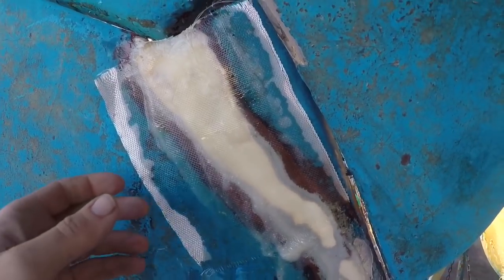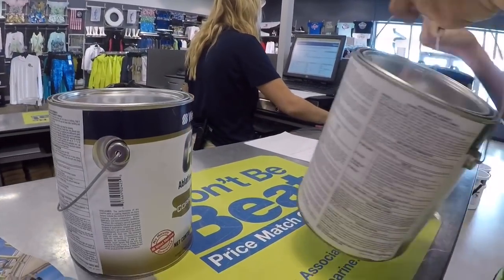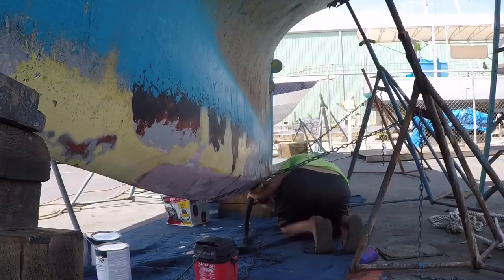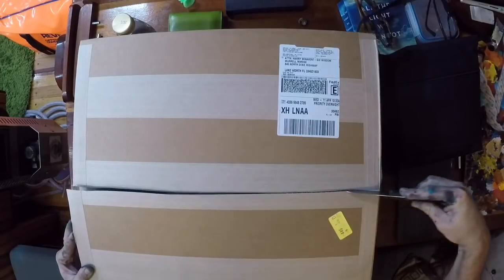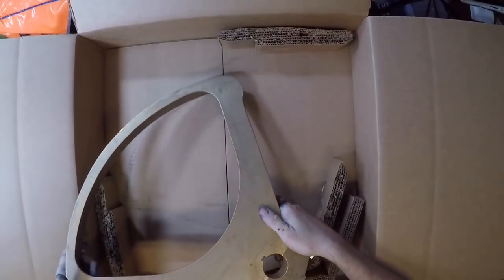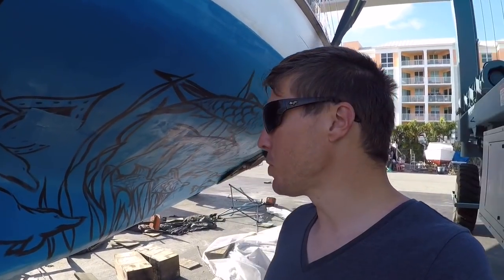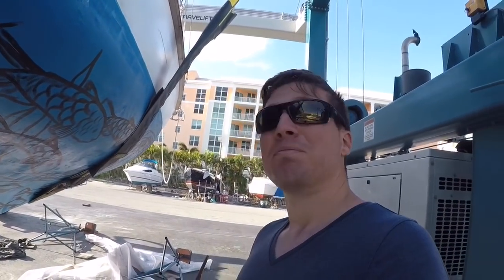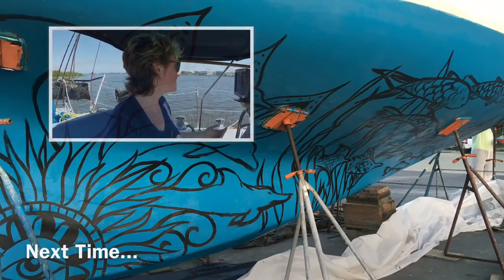The Haul Out (Part 2): Bottom Paint and SPLASH| Sailing Wisdom Ep 112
We finish the glass work on the haul first thing. While Maddie paints the bottom, Herby installs our new Edson rudder quadrant. Maddie does a new mural on the starboard side and Herby adds some designs of his own on the port side. We once again get back in the water and immediately hit yet another roadblock: One of the bridges on the way to the inlet is closed for another 4 days.  We are forced to anchor in Lake Worth until the opening.